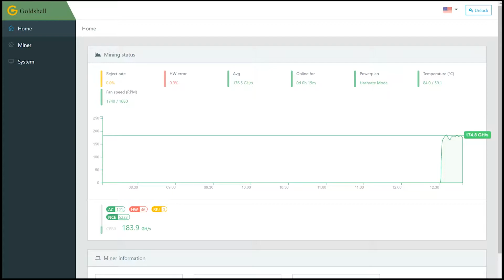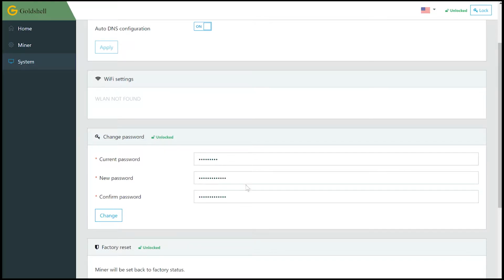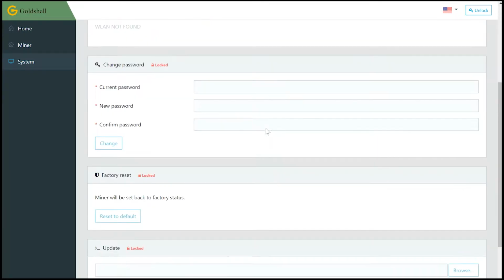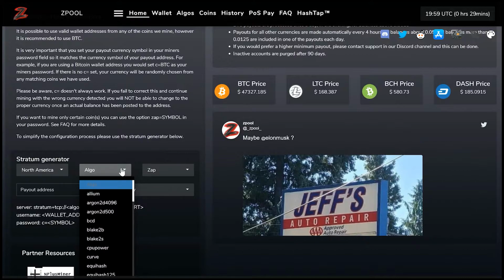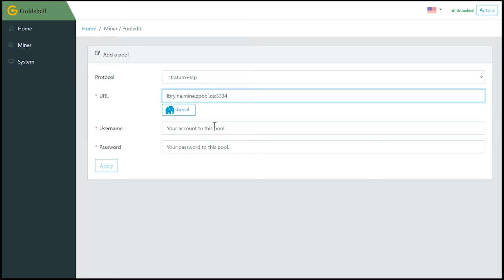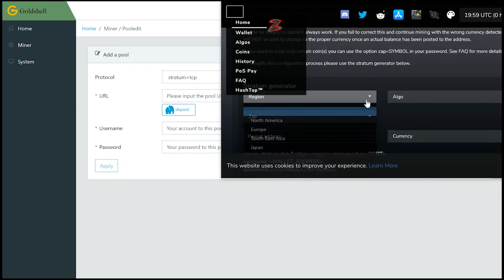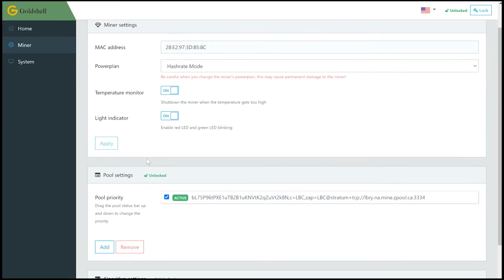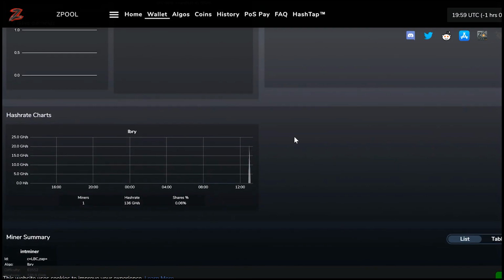How To Setup Goldshell LB-Box!!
► BTC - 37dPKr24n4Q9F7QVYXSTkVtKXucmd7WhWP
          ► ETH - 0x6Ba322dc253220D20d603d3221AD690486a884DE
          ►Coinbase Exchange - Get $10 in BTC when you buy/sell $100 on coinbase -